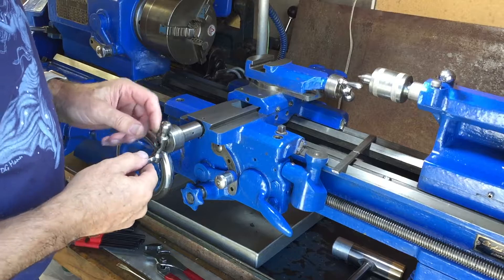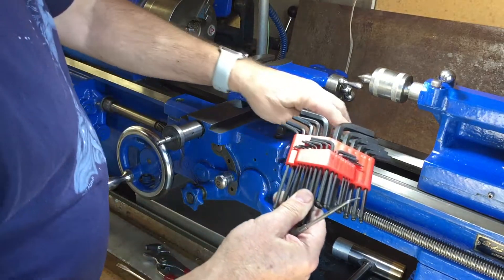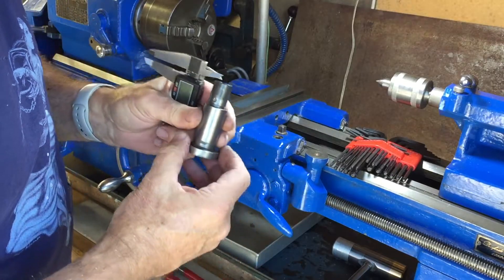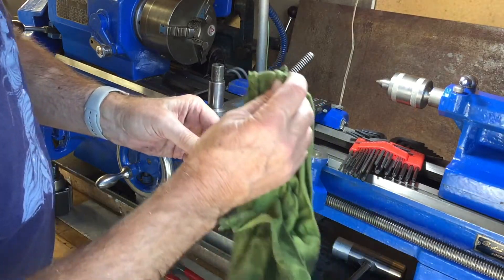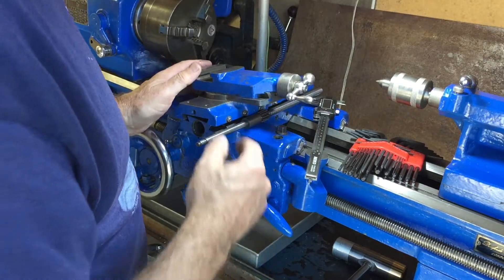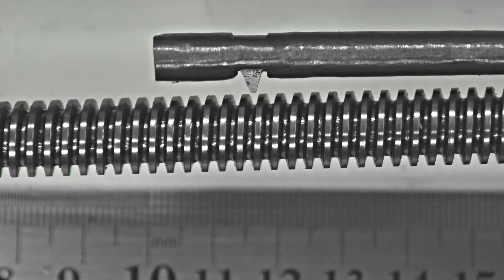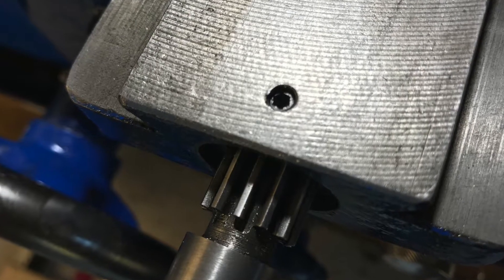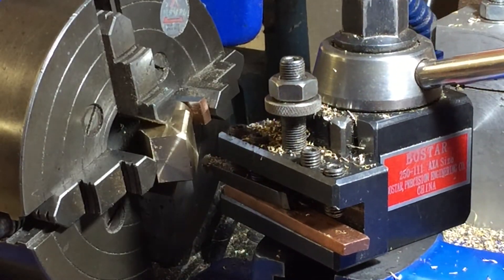A left-hand internal acme thread for the cross slide nut to fix backlash-Part 1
Cutting a non-standard internal acme thread that has to be a perfect fit to replace the cross-slide nut is a real challenge. Are you ready?  The diameter and pitch (TPI) are non-standard and it is a left handed thread as well. All of this is discussed. A custom made boring bar and thread cutting tool have to be made before you start and these are covered in part 1. Part 2 covers setting up the gear train and cutting the thread. Here is an index to the topics covered:

Index to A left-hand acme thread (in two parts):

00 introduction

01:45 Removing the cross-slide lead screw

02:18 Backlash caused by the micrometer dial

02:45 Continue removing the cross-slide lead screw

04:30 Measuring the non-standard diameter

05:20 Why 10 threads per inch

05:34 The angles on the walls of the thread

06:20 Adjustable cross-slide nuts

06:40 Gibbs Plate

08:00 How to examine the thread

09:00 Making the thread cutting tool

10:20 Removing the cross-slide nut

11:05 The shape of the nut

11:40 Lining up the center in the four jaw chuck

12:47 The End - proceed to Part 2.